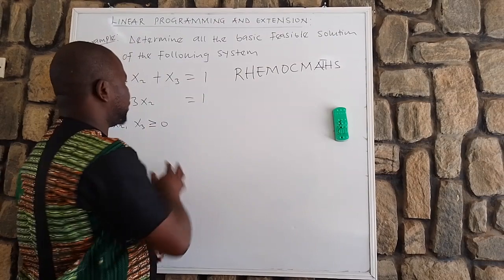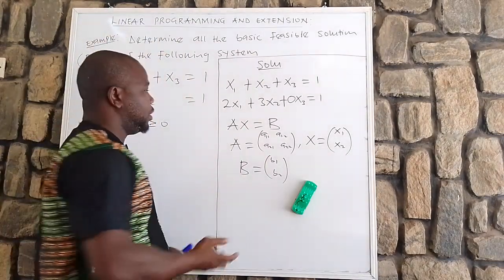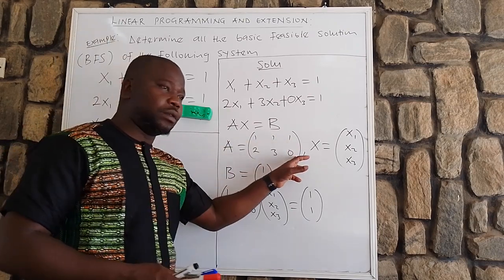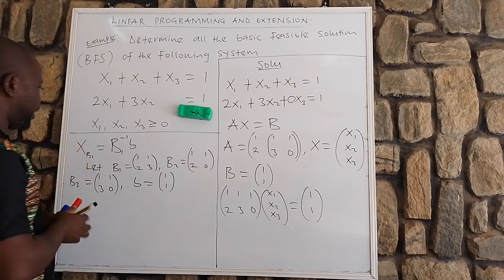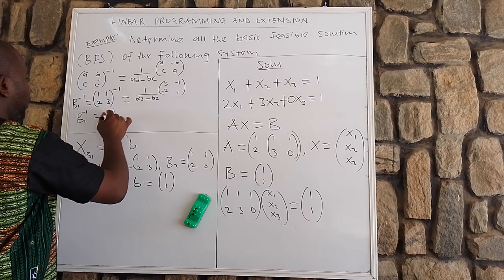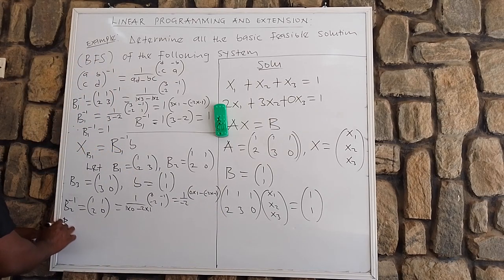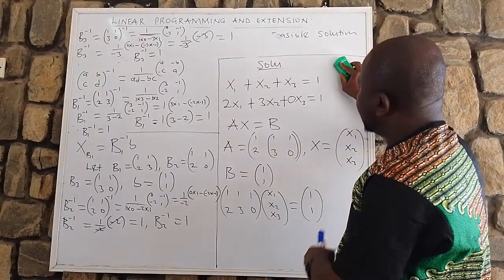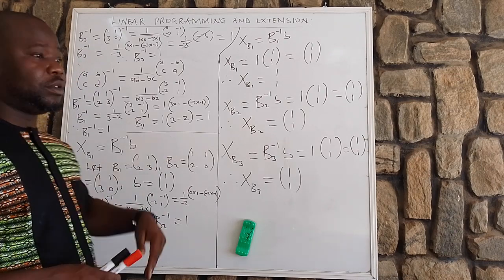How to find Basic Feasible Solution (BFS) in Linear Programming and Extension